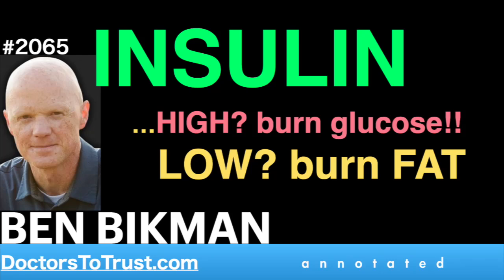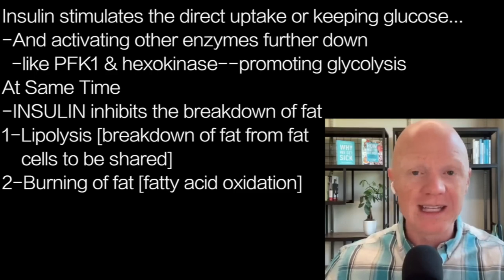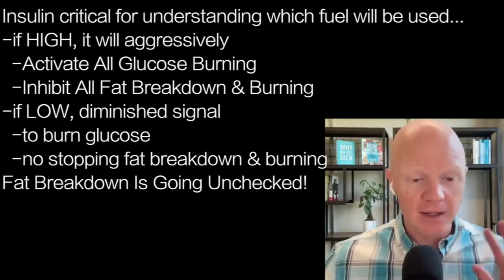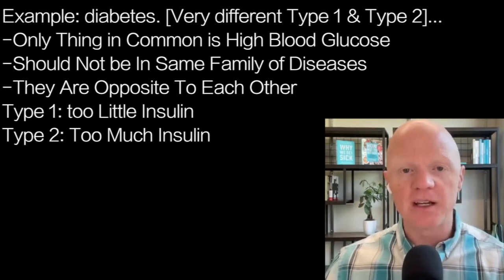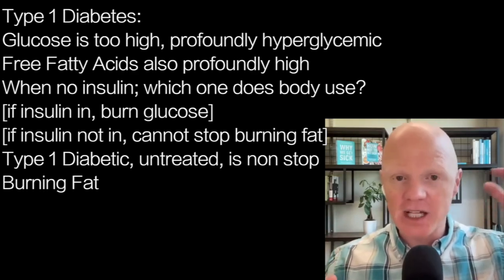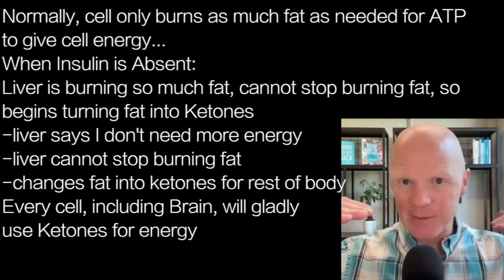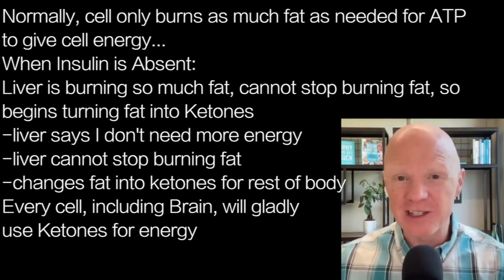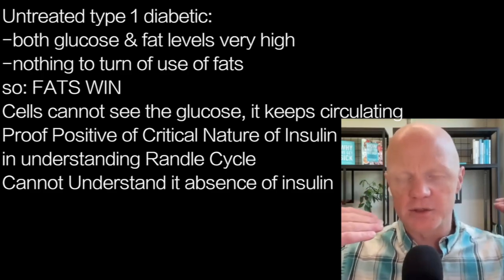BEN BIKMAN r4 | INSULIN …HIGH? burn glucose!! LOW? burn FAT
Insulin stimulates the direct uptake or keeping glucose…
-And activating other enzymes further down
  -like PFK1 & hexokinase--promoting glycolysis
At Same Time
-INSULIN inhibits the breakdown of fat
1-Lipolysis [breakdown of fat from fat
    cells to be shared]
2-Burning of fat [fatty acid oxidation]
INSULIN Does Not Want Fat To Leave
Fat Cell; nor Muscle To Burn Fat

Insulin critical for understanding which fuel will be used…
-if HIGH, it will aggressively
  -Activate All Glucose Burning
  -Inhibit All Fat Breakdown & Burning
-if LOW, diminished signal
  -to burn glucose
  -no stopping fat breakdown & burning
Fat Breakdown Is Going Unchecked!
This happens even if both glucose
& fat are elevated

Example: diabetes. [Very different Type 1 & Type 2]…
-Only Thing in Common is High Blood Glucose
-Should Not be In Same Family of Diseases
-They Are Opposite To Each Other
Type 1: too Little Insulin
Type 2: Too Much Insulin

Type 1 Diabetes:
Glucose is too high, profoundly hyperglycemic
Free Fatty Acids also profoundly high
When no insulin; which one does body use?
[if insulin in, burn glucose]
[if insulin not in, cannot stop burning fat]
Type 1 Diabetic, untreated, is non stop
Burning Fat

Normally, cell only burns as much fat as needed for ATP
to give cell energy…
When Insulin is Absent:
Liver is burning so much fat, cannot stop burning fat, so
begins turning fat into Ketones
-liver says I don't need more energy
-liver cannot stop burning fat
-changes fat into ketones for rest of body
Every cell, including Brain, will gladly
use Ketones for energy

Untreated type 1 diabetic:
-both glucose & fat levels very high
-nothing to turn of use of fats
so: FATS WIN
Cells cannot see the glucose, it keeps circulating
Proof Positive of Critical Nature of Insulin
in understanding Randle Cycle
Cannot Understand it absence of insulin